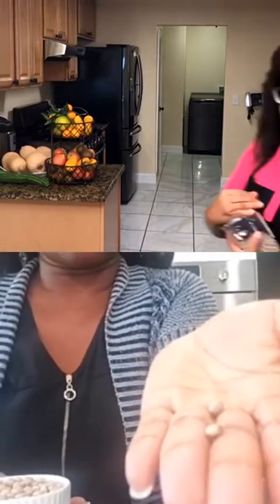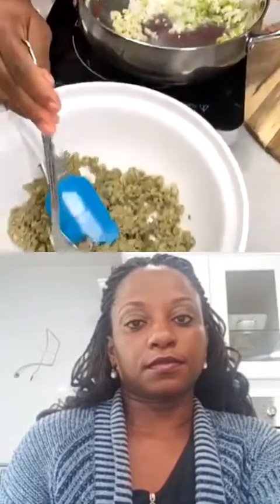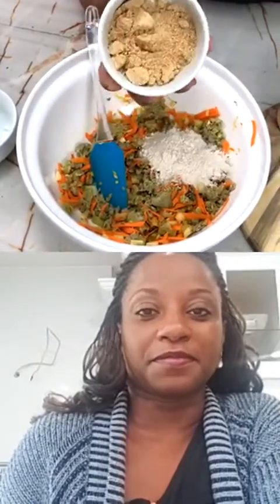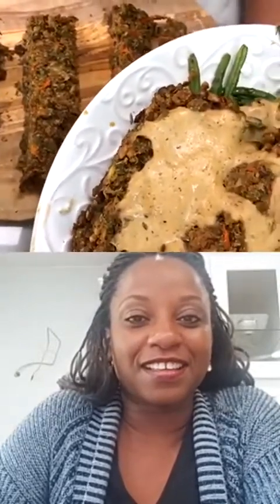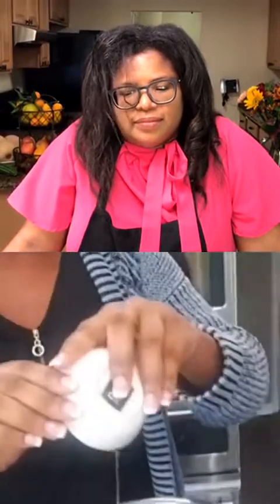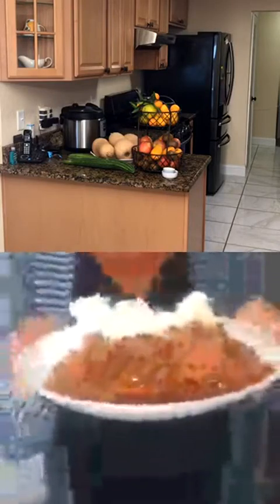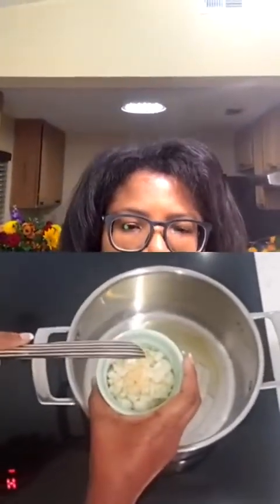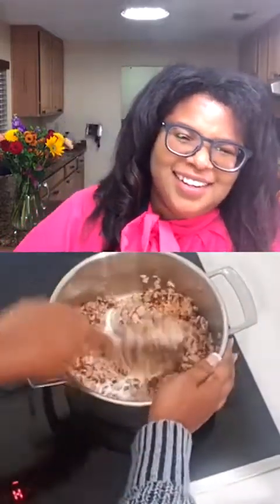Pigeon Peas Recipe/Congo Peas Recipes / Pwa Kongo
Pigeon Peas/Congo Peas Recipes

Another amazing live video, it was so fun and informative as usual 💚🙌🎉
We can’t thank you enough for joining us today! @healthiersteps and I shared some amazing recipes using Gungo peas. Pigeon Peas Loaf, Pigeon Peas Stew, Pigeon Peas Dip, Pigeon Peas, And Rice.
Join us again, the same place at the same time in two weeks, where we will share with you recipes using a fruit or vegetable from Jamaica 🇯🇲 and Haiti 🇭🇹